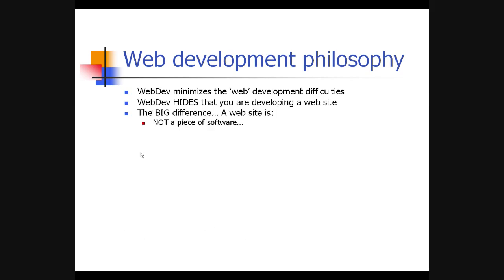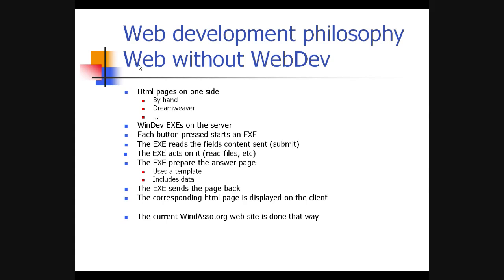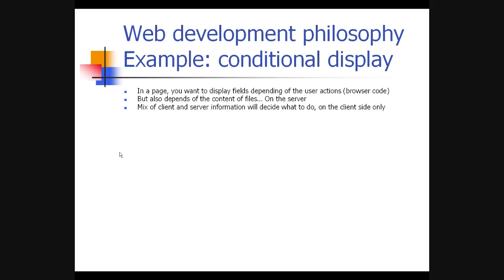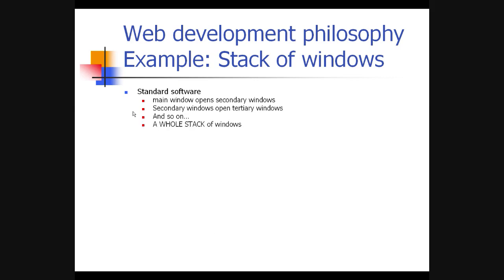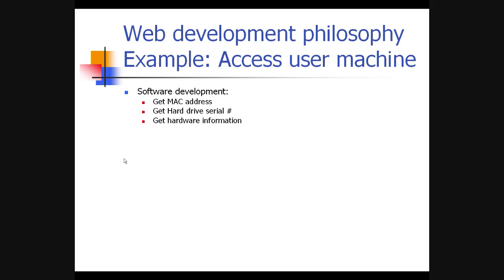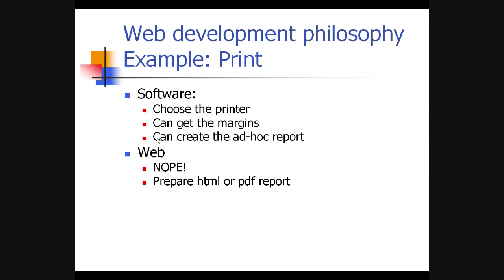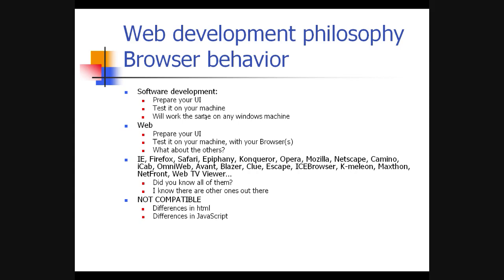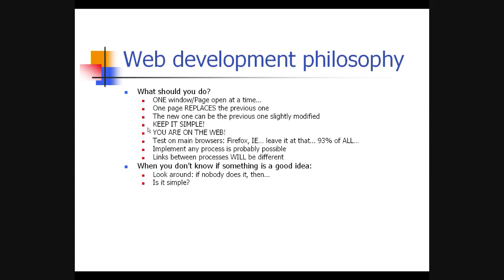Web development philosophy for WebDev beginners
Before you start using WebDev, or if you already started and are still a little lost, here is what you need to know!